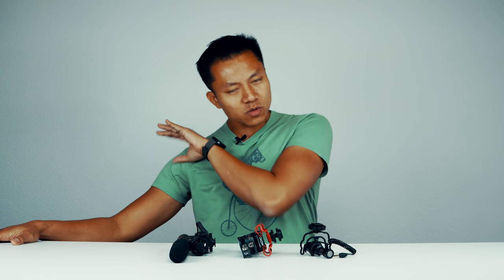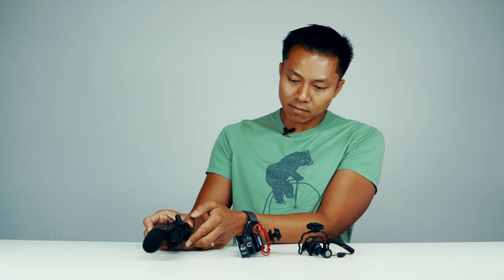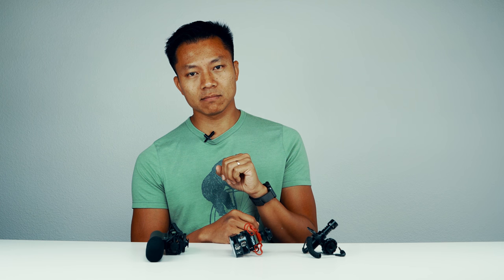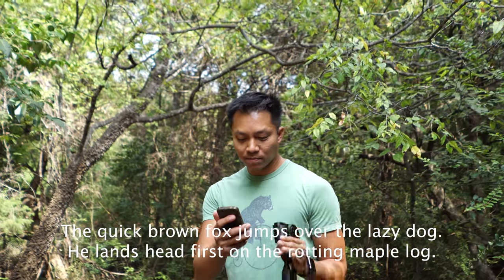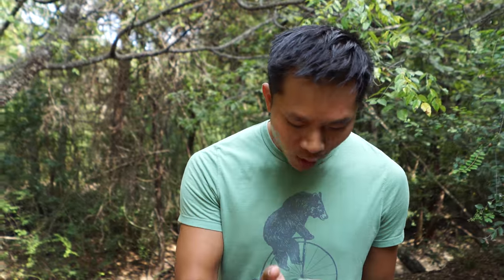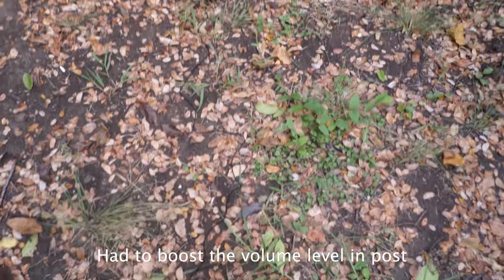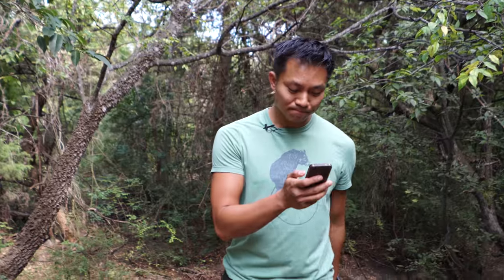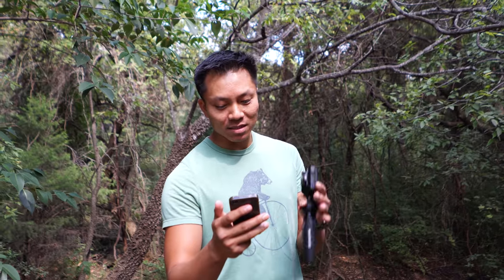Cheap Mic Test | Gigibon Boom Mic VS Takstar Boom Mic VS Audio Technica Lapel Mic VS Zoom H1 Mic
Hello guys, welcome back to another episode. In this episode we are testing cheap external mics and let you be the judge. Do you really need better audio for your videos? Do you need mics? You will hear the difference between all the mics from the Gigibon short shotgun to the built-in internal mic on the Sony A6500.

The mics you see in this video:
Gigibon Boom Mic
Takstar Boom Mic
Audio Technica Lapel Mic
Zoom H1 Mic

Gears we used to shoot this video:
The Main Camera
Camera #2 - B-Roll
Smaller Camera
The Lens
Keep the Video Smooth
Keep the Video Smooth but smaller
Bendy Tripod